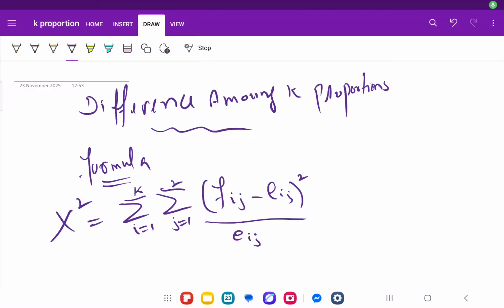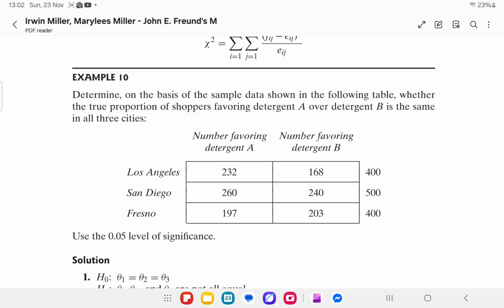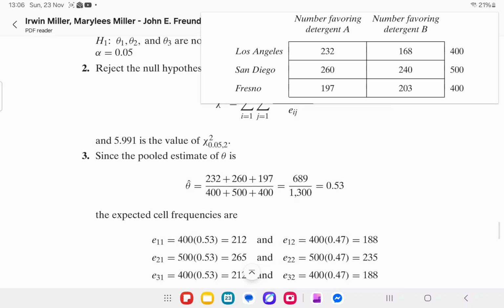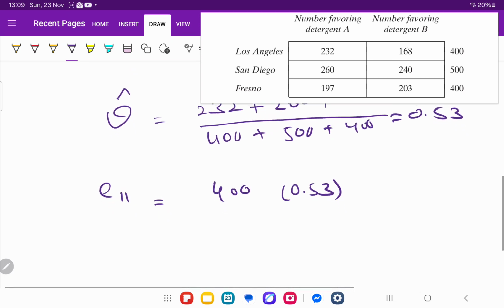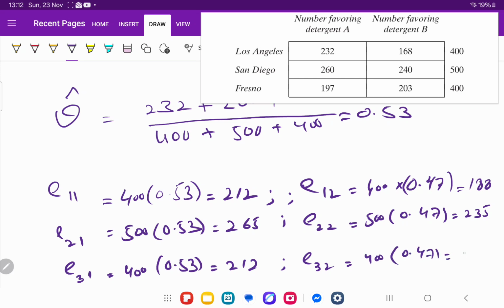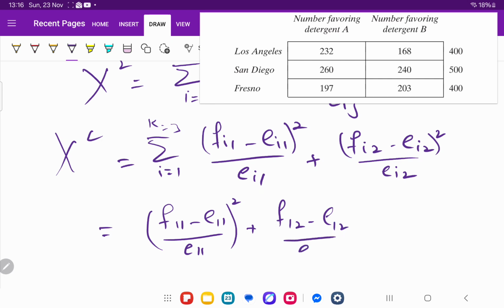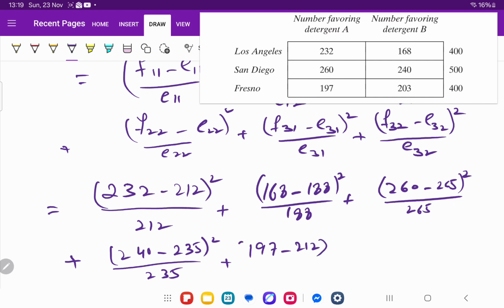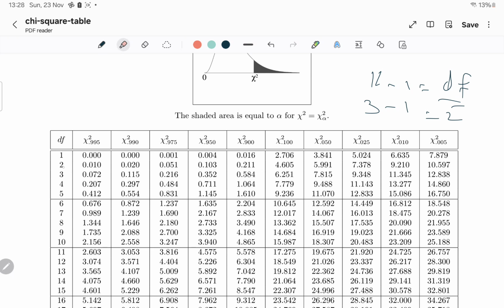K proportions difference hypothesis testing